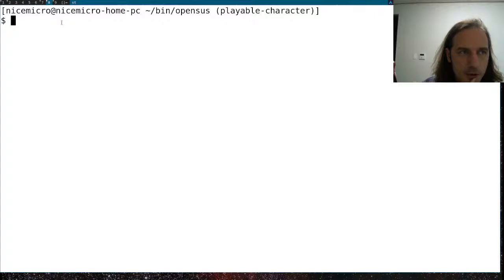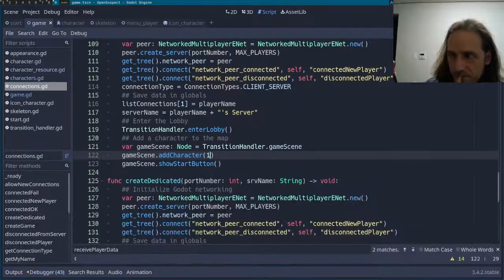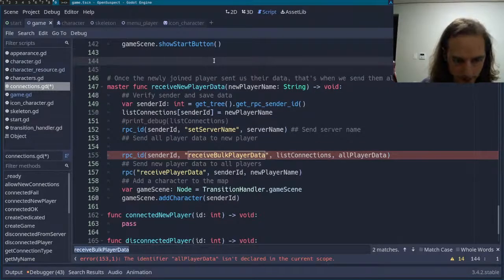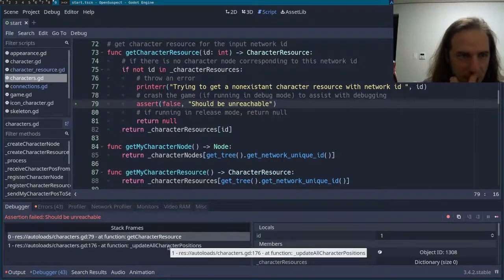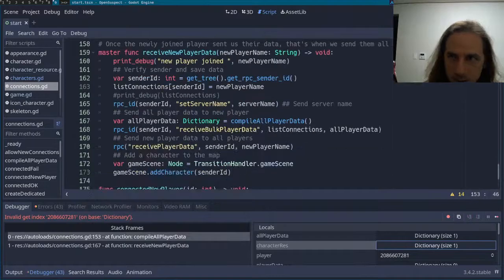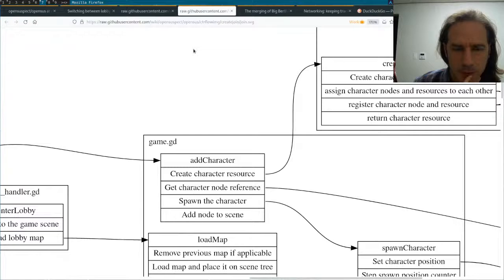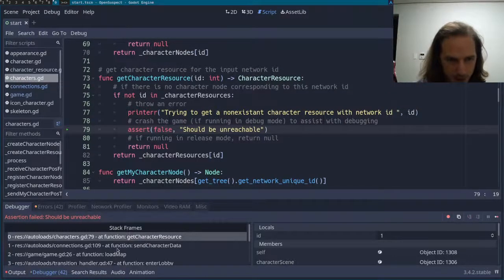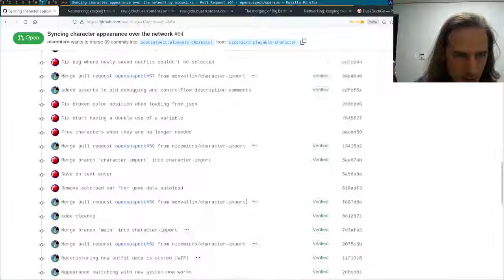Trying to sync character customization data - OpenSuspect Coding Stream